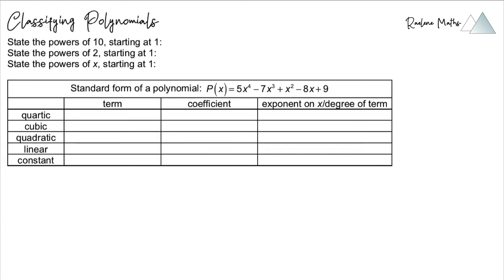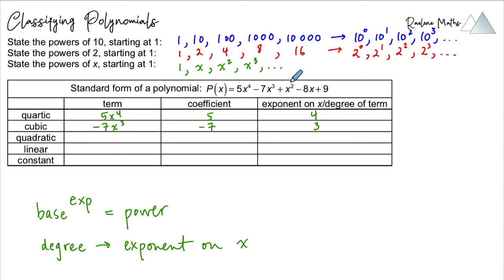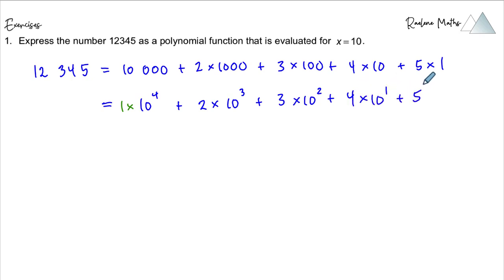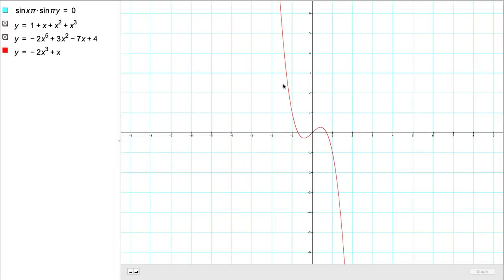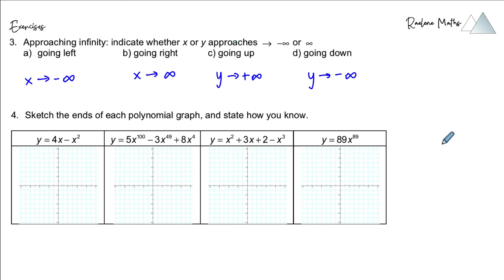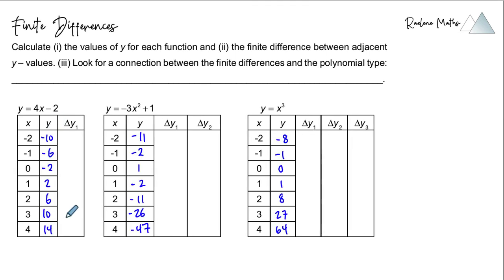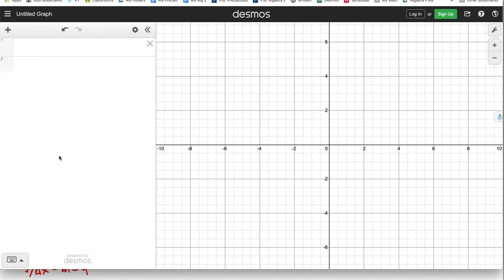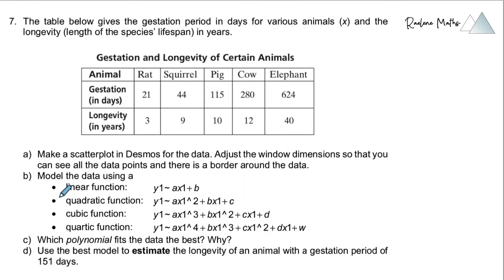5.1 Polynomial Functions